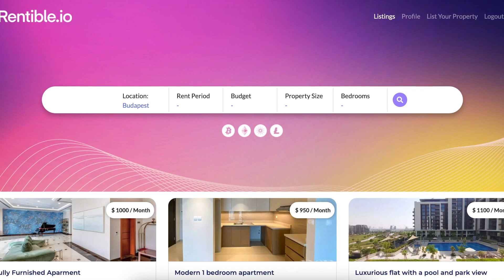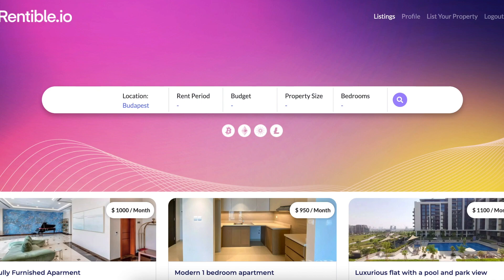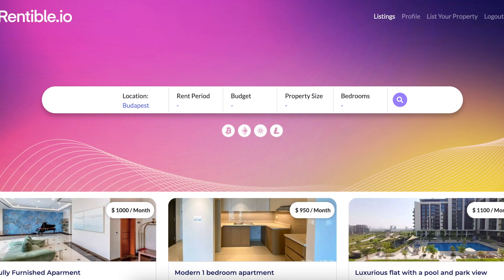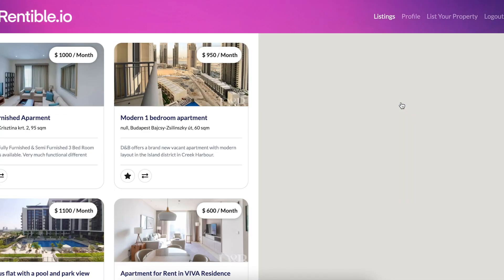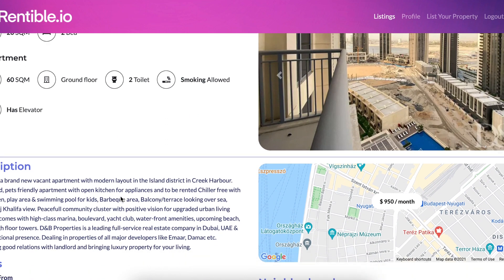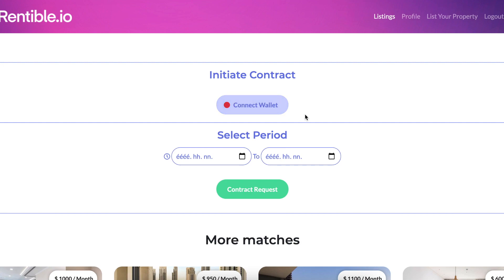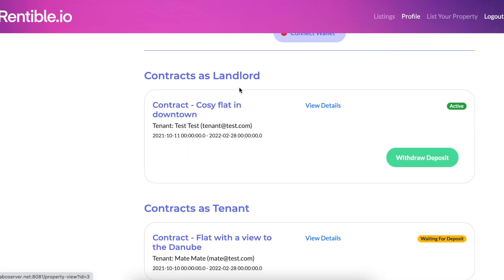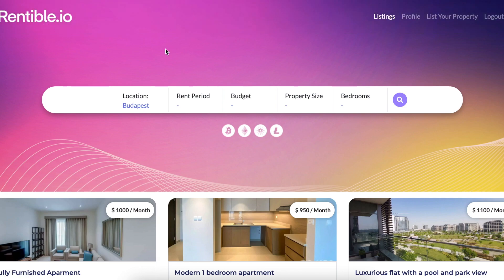Rentible.io ($RNB) MVP tutorial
Rentible MVP release notes

Welcome to Rentible's MVP environment for community and RNB token holders!

For newcomers -  Rentible is a next-generation platform (web and mobile) for managing real-estate rentals and making payments between landlords and tenants in different cryptocurrencies.

* Early access to the MVP environment is currently available for community members only
** All requests are approved manually by the team

Rentible - the Evolution of Renting
Cheaper, Leaner, Crypto